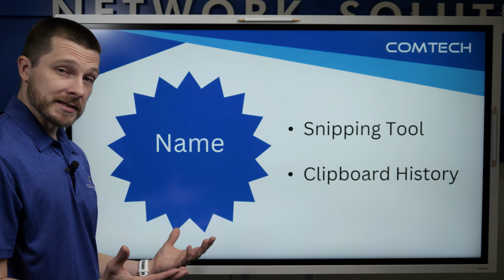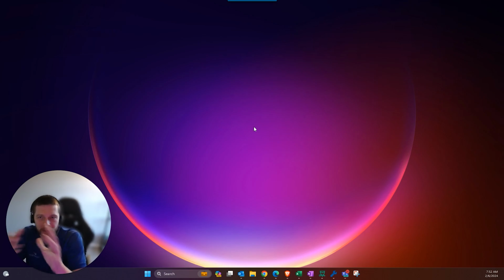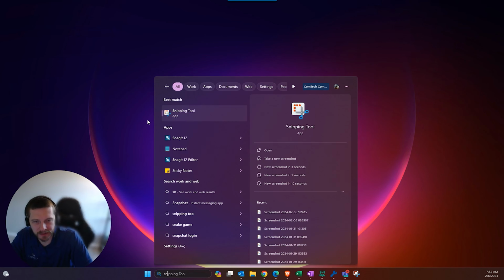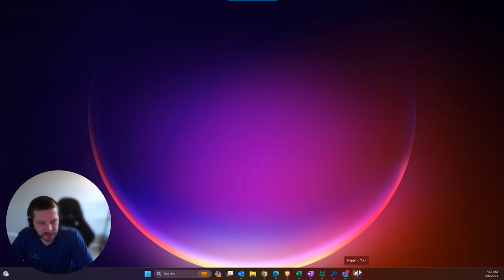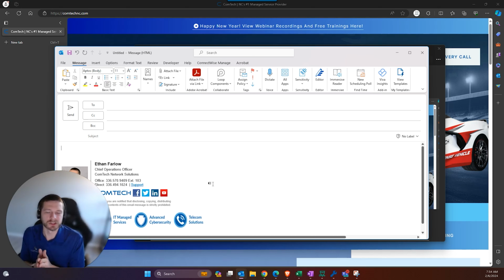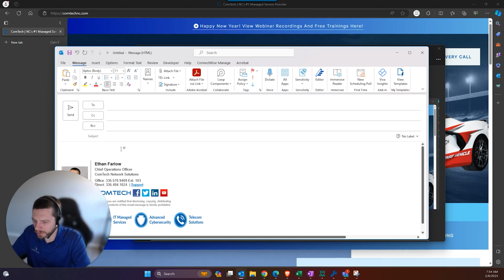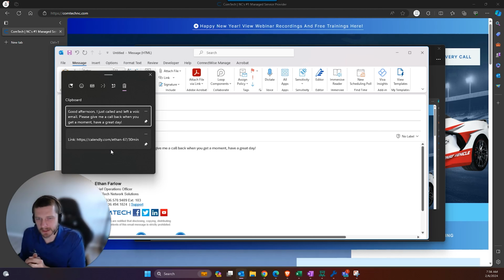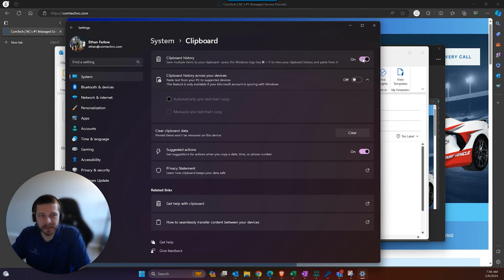Top Tech Series - Episode 3 - Snipping Tool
Discover the power of the Windows Snipping Tool and Clipboard History in Episode 3 of our Top Tech Series. Ethan from Comex dives deep into these essential productivity tools, showcasing how to enhance your workflow with quick screenshots, annotations, and efficient clipboard management—all for free and built into your Windows system.

Timestamps:
0:34 Introduction to Snipping Tool & Clipboard History
0:42 Price and Availability
0:59 What Do They Do?
1:42 Live Examples of Snipping Tool
4:17 Live Examples of Clipboard History
4:57 Pinning Items in Clipboard History
6:08 Enabling Clipboard History in Windows Settings

For more tips and tricks on maximizing your tech efficiency, visit our